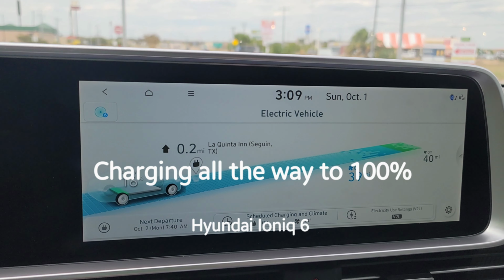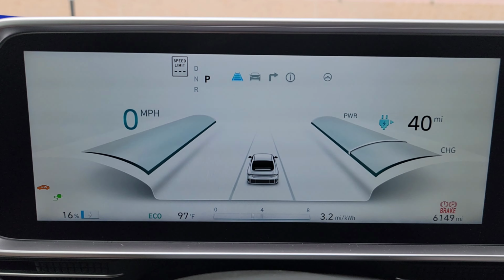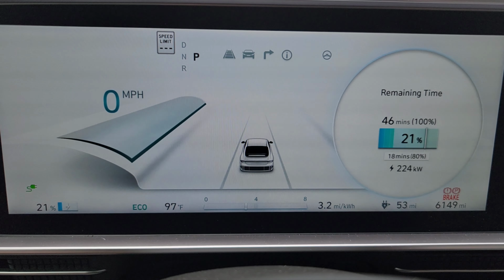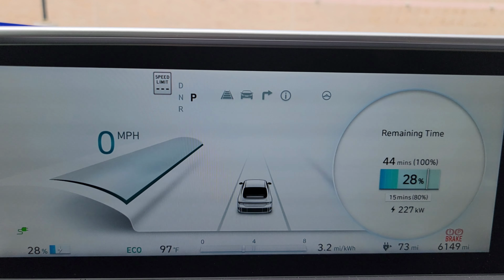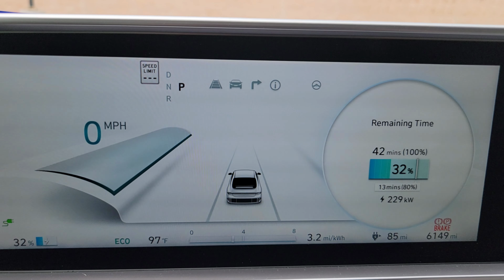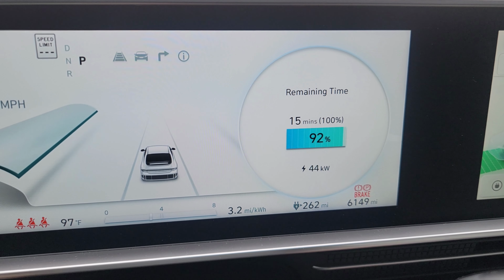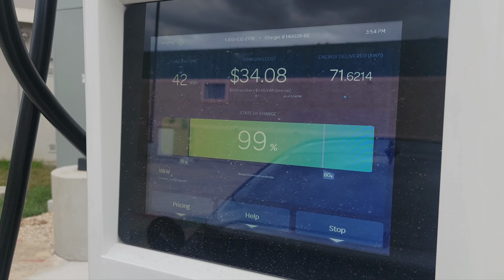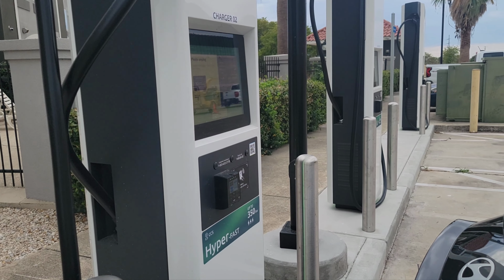Ioniq 6 charging 16% to 100%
Today I drove to Caldwell Texas to pick up my kiddo.  There is no charging in Caldwell so I had to get to 100% before setting off.

I did have a talk with Yves Charles of Hertz rent a car about @outofspecdave1554 and his poor experience renting a Polestar 2.

I forgot to mention since I had passed the 30 minute free charging I was charged $3.11 for the power delivered after 30 minutes.   Next time I'll unplug at 29 minutes and start again if I need to charge for that long.